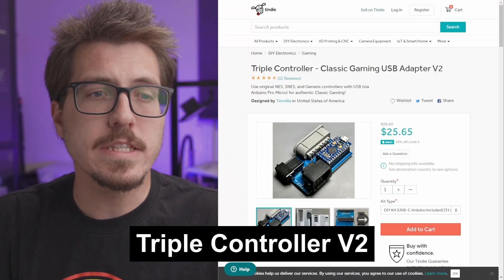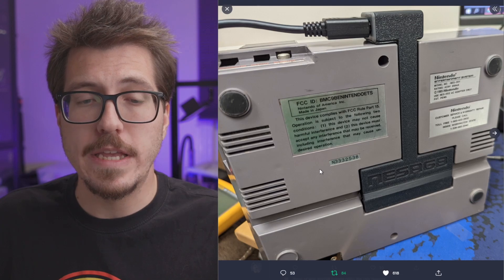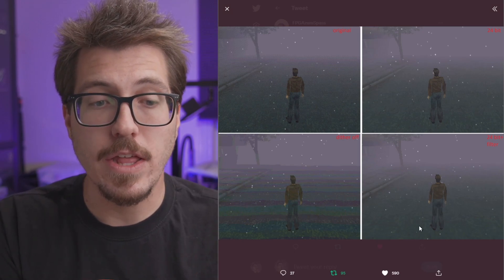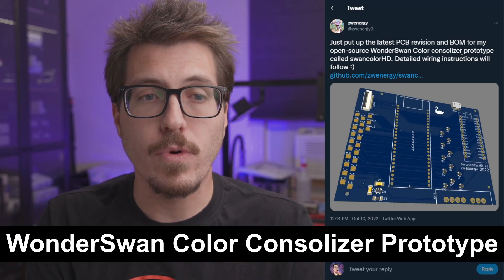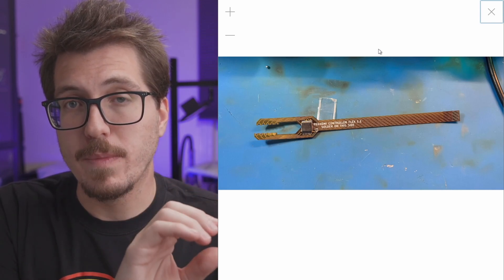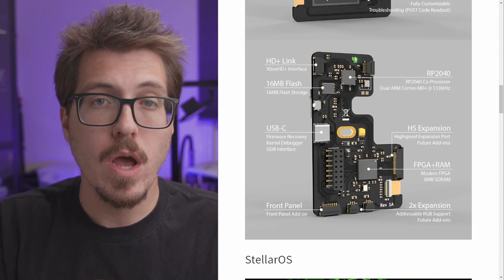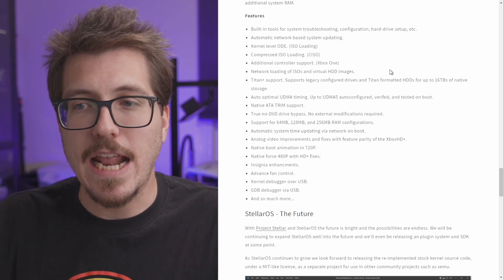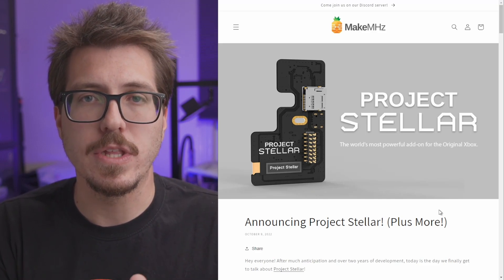MakeMHz Reveals New Xbox Mod Chip! - Retro Modding News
Voultar teases a SNES 2-Chip RGB mod, OSSC Pro has been postponed, and MakeMHz reveals their new Xbox mod chip, Project Stellar!

Chapters:
00:00 - Triple Controller V2
00:50 - Updated 3BP Mod
01:53 - No-Cut NESRGB Multiout
03:21 - 24 Bit Color for PS1 MiSTer Core
04:24 - 2-Chip SNES RGB Bypass
06:08 - WonderSwan Color Consolizer Prototype
06:54 - N64/PS1Digital BlueRetro Fixes
08:33 - OSSC Pro Postponed
09:48 - MakeMHz's Project Stellar
11:29 - StellarOS
13:07 - Xbox HD+ V2